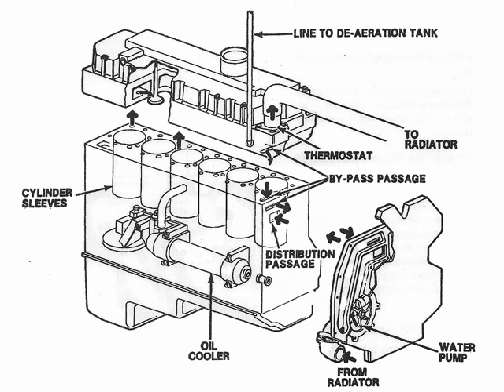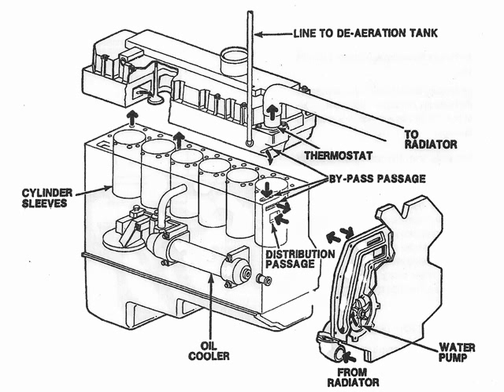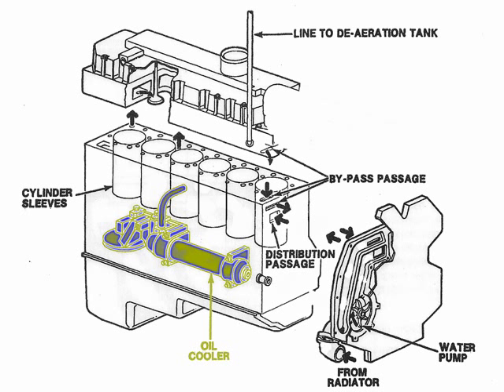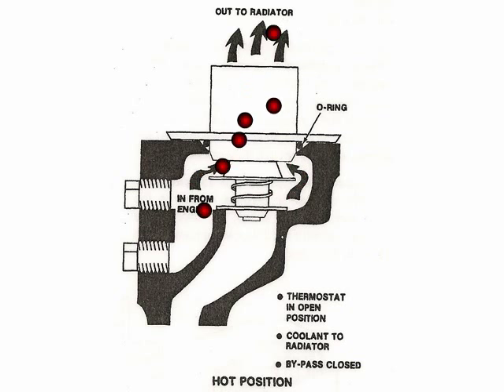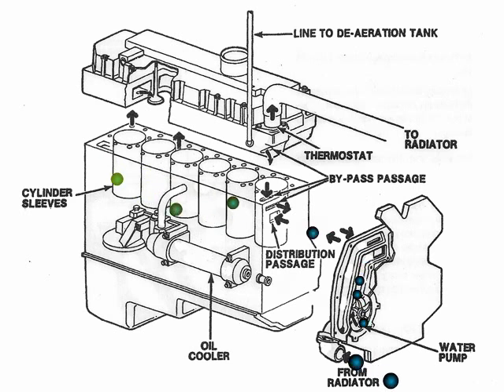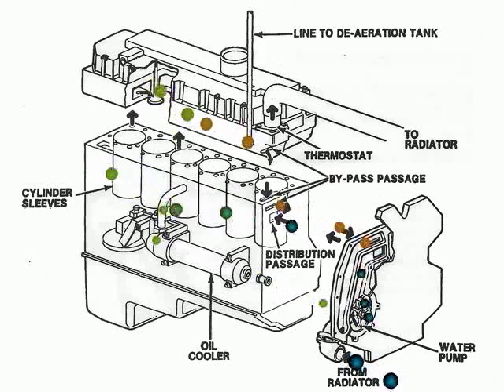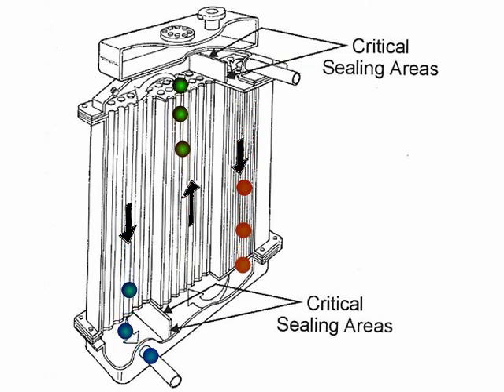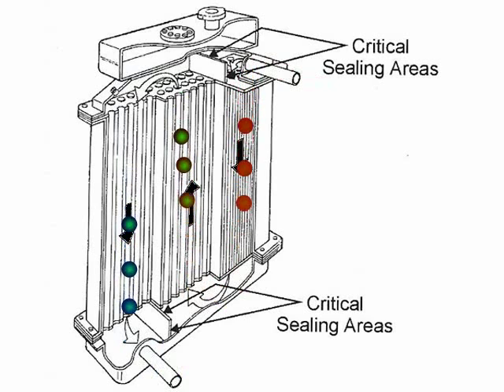Matt's Cooling system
A good description of coolant flow through the international DT 466 diesel engine. Thanks to my buddy Matt for making this and letting me use it here.